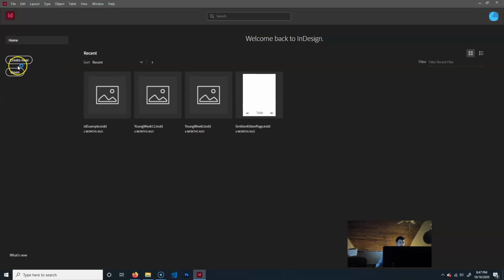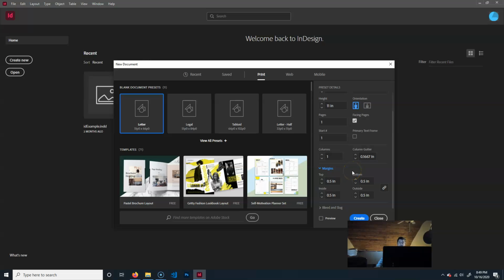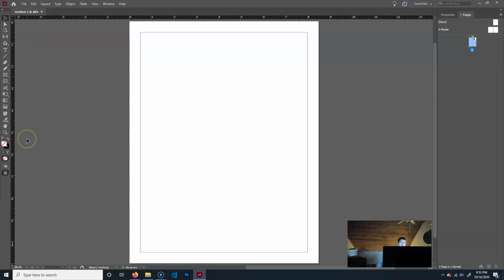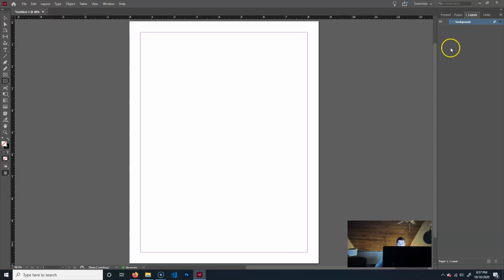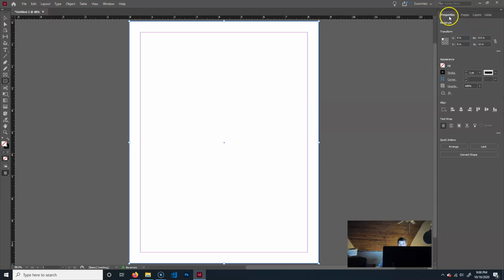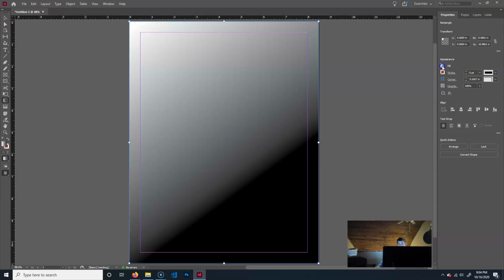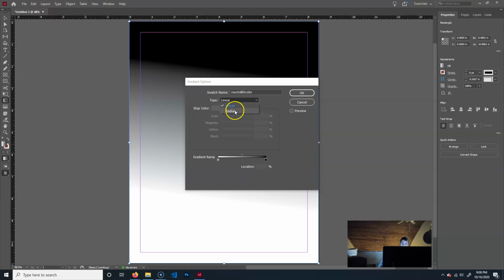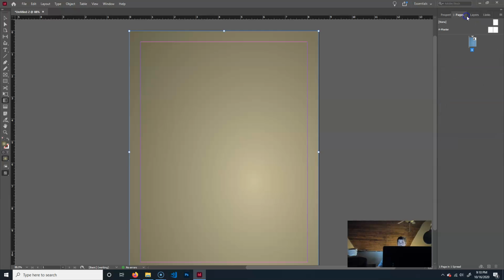Week 09 Magazine Ad Tutorial (part 02)